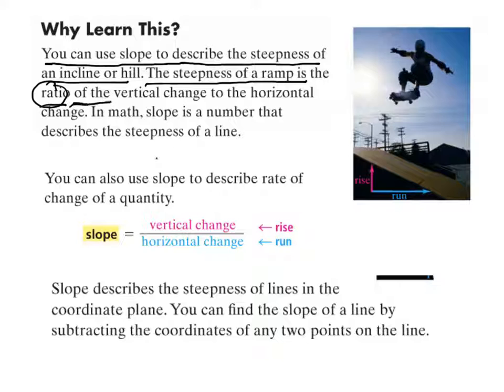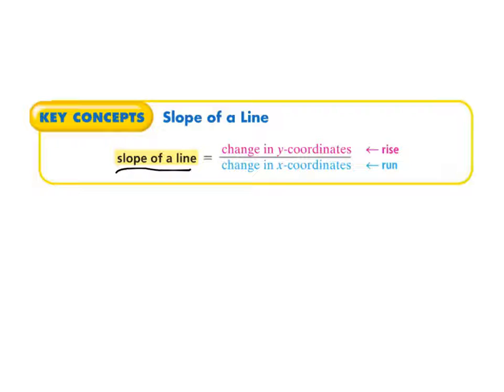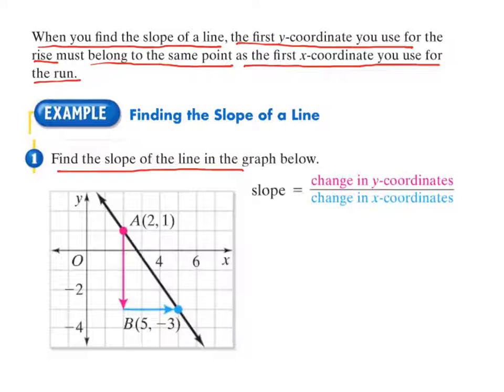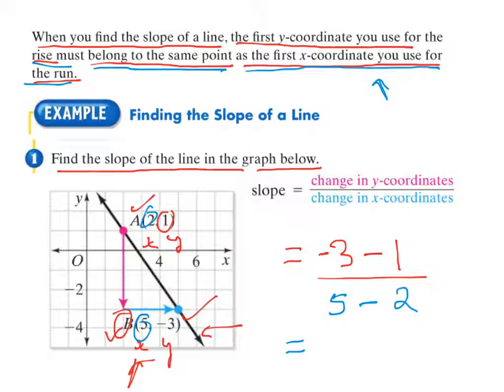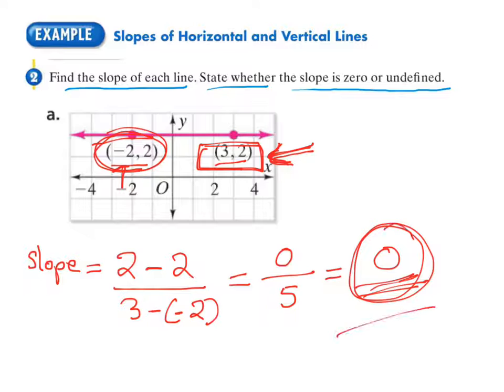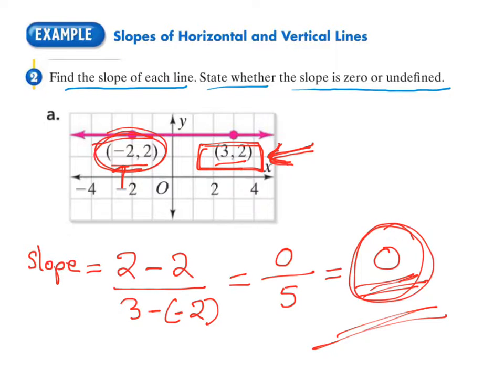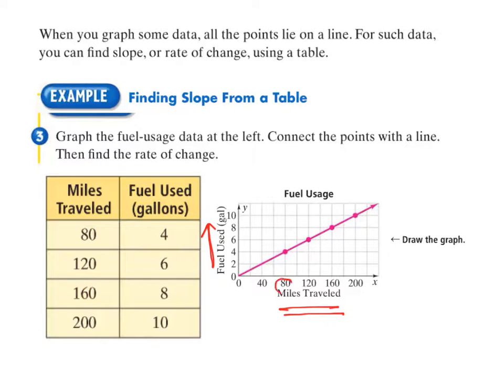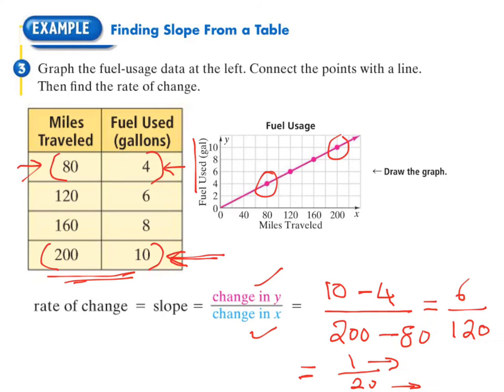Understanding Slopes AskerKhanWisdomAcademy